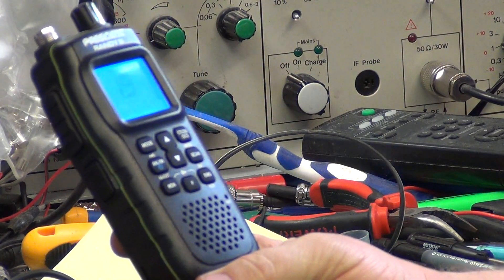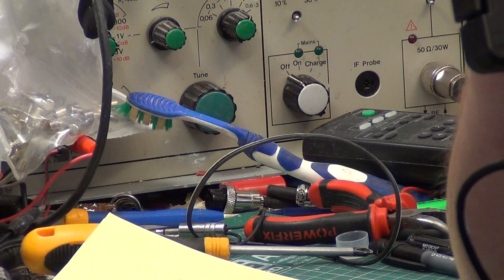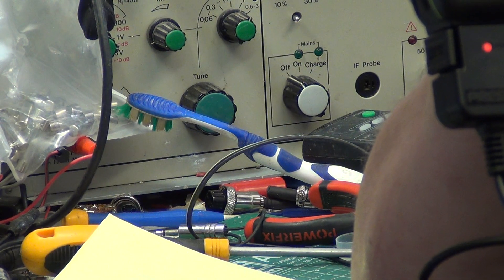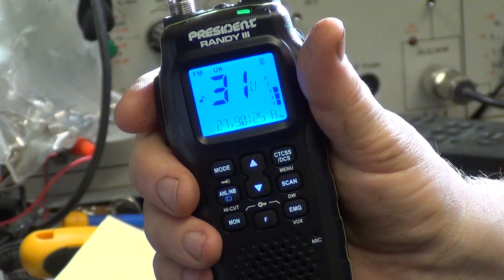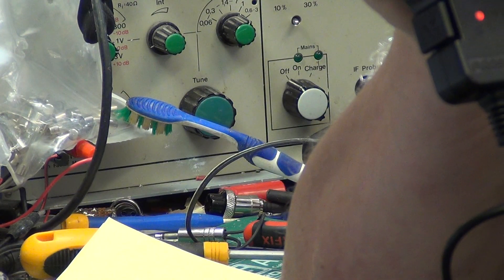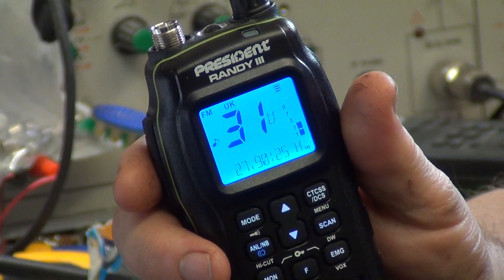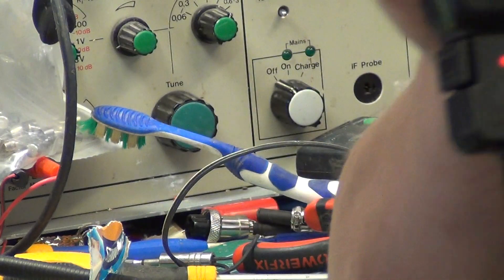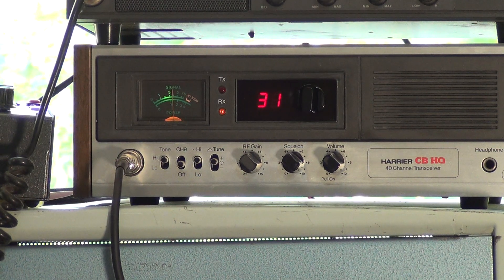President Randy III CE MultiNorm CB handheld radio - Double On The Air test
After optimising two sets belonging to a customer, Mr C drove  along out usual 6-mile 'difficult terrain for radio' test route to see how they performed.

Recorded 14th June 2022

Lincolnshire, UK